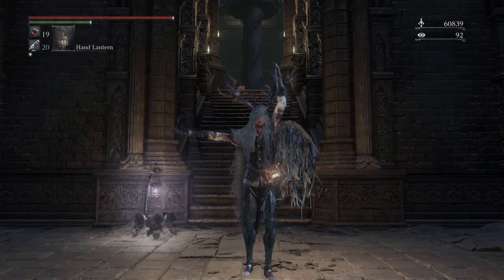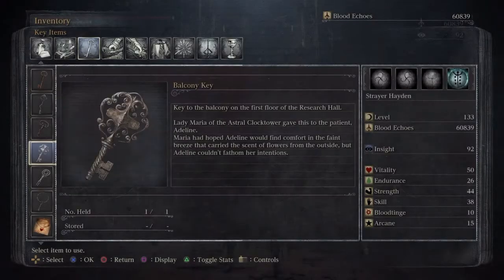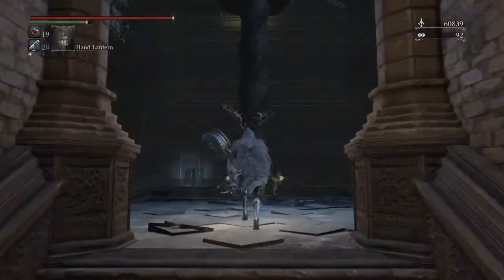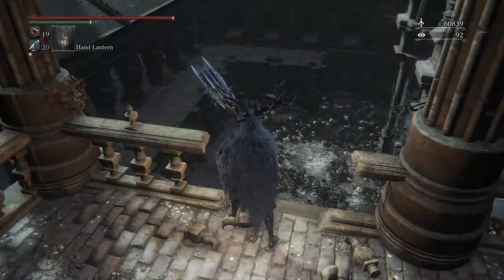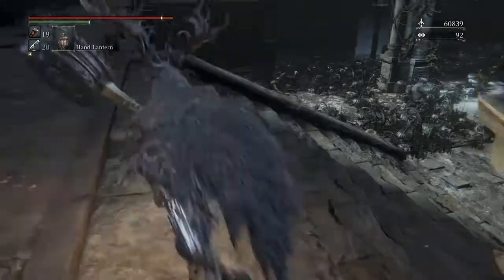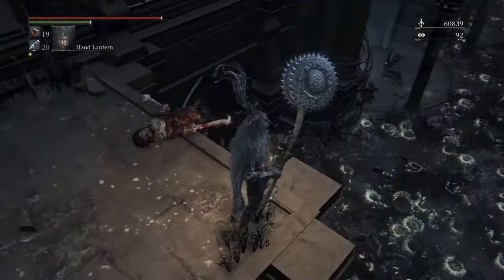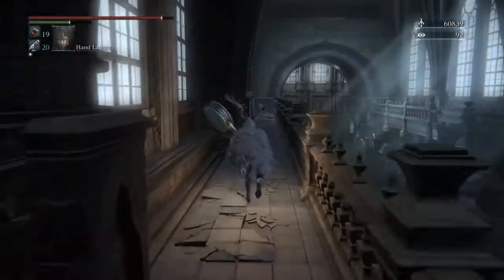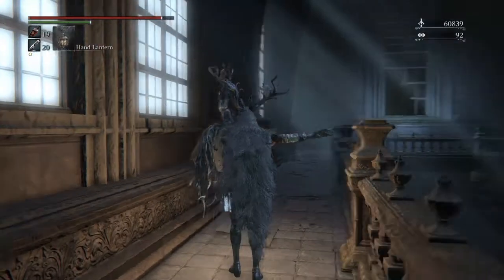Bloodborne-How to obtain DLC balcony door key and where the hell the balcony door is.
DLC balcony door key and balcony door location.